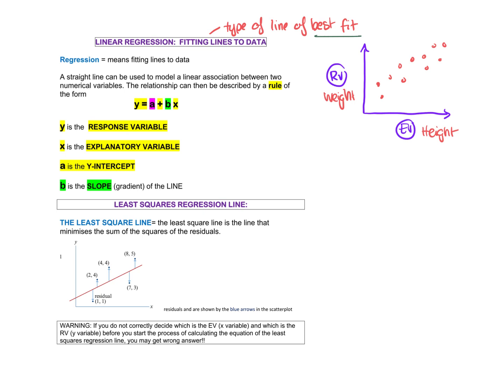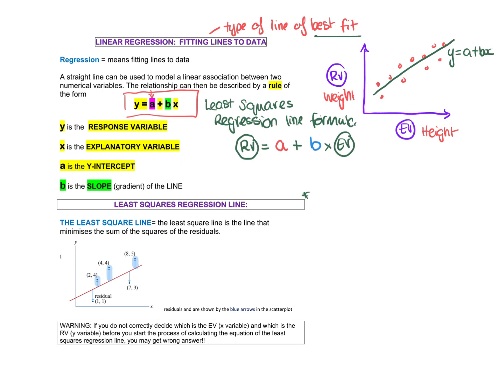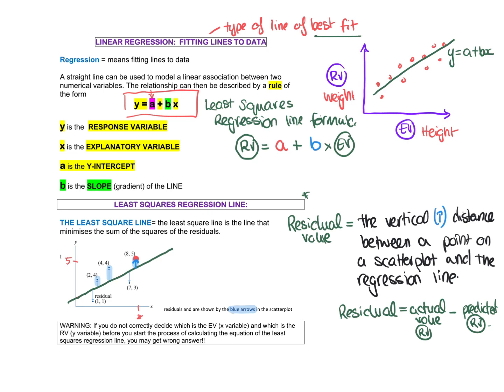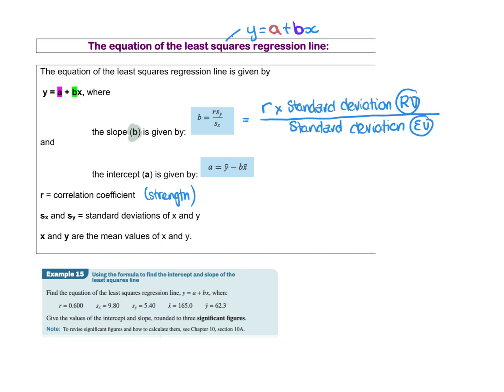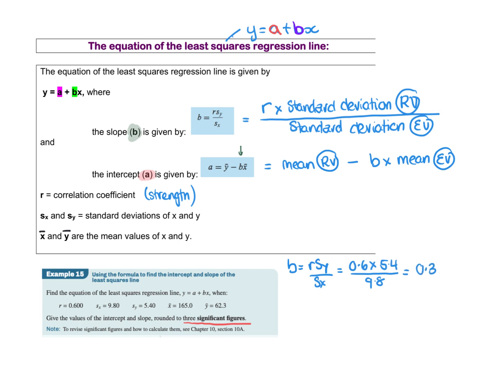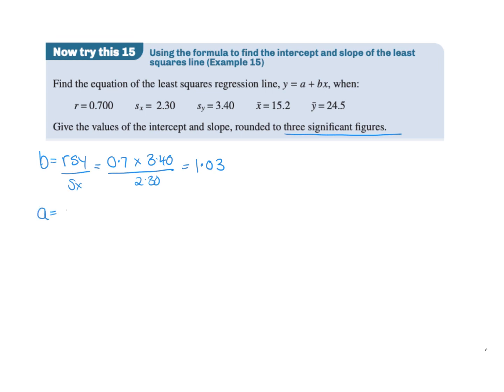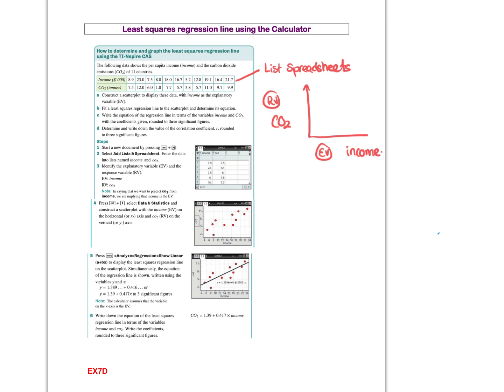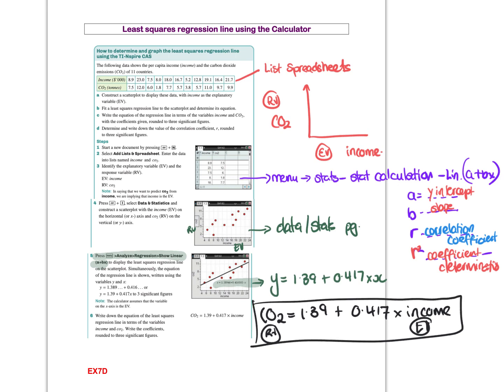11GM 1&2BIVARIATE DATA EX7D Least squares regression line